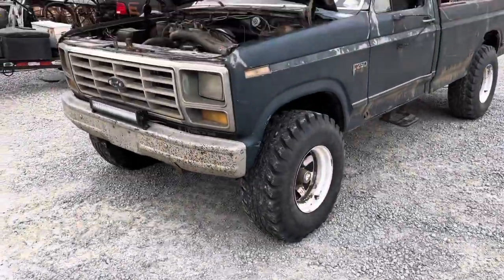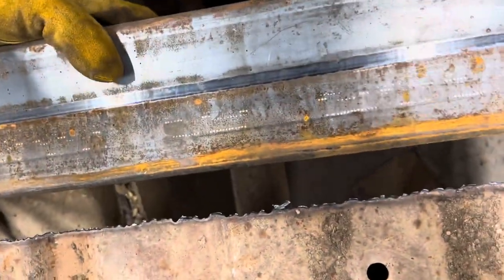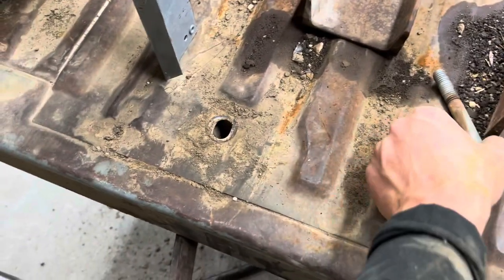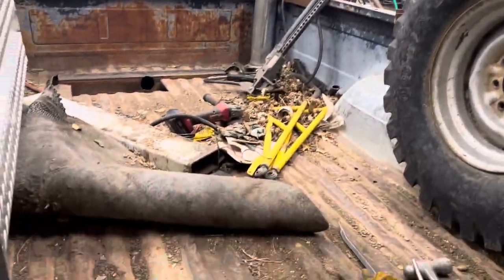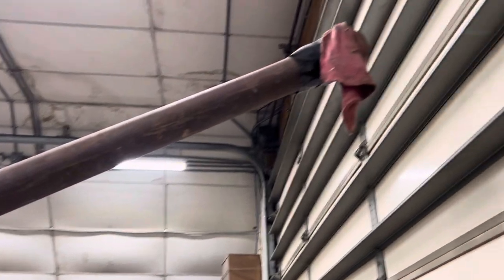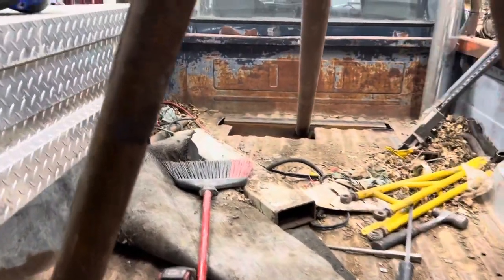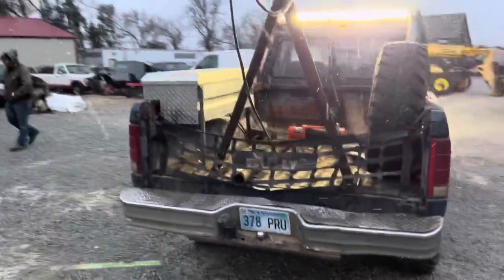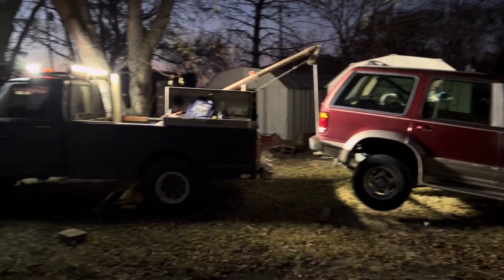Offroad Tow Truck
Tag along as I build a homemade tow truck out of an 86 F250 4x4 to use on the channel and around the area for snow recovery in the upcoming winter months

If you liked this video, check us out on our other platforms!